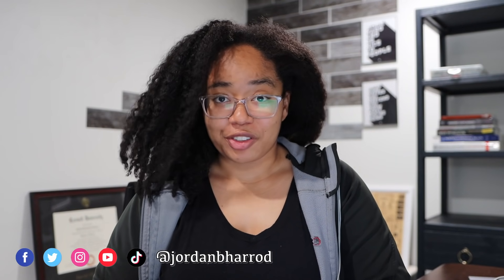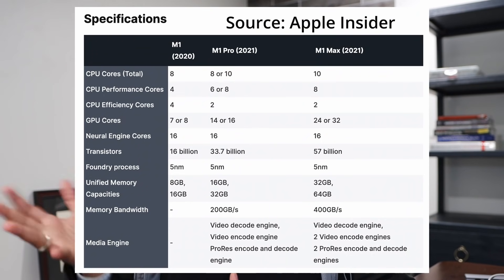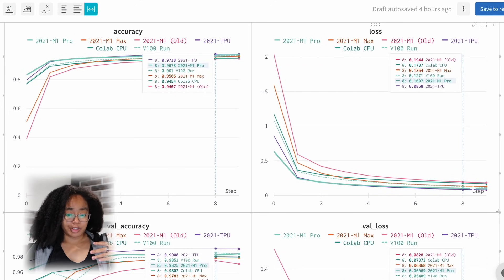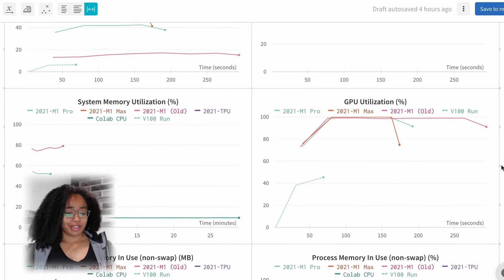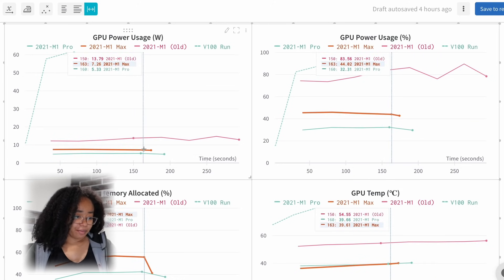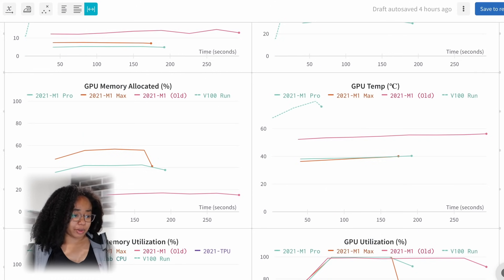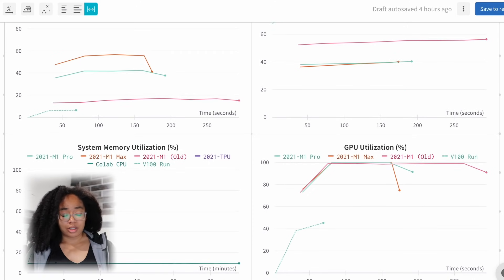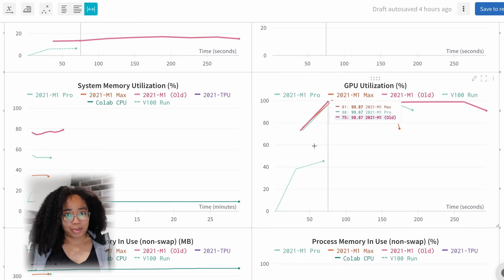Machine Learning on the M1 Pro + M1 Max Macbook Pros?